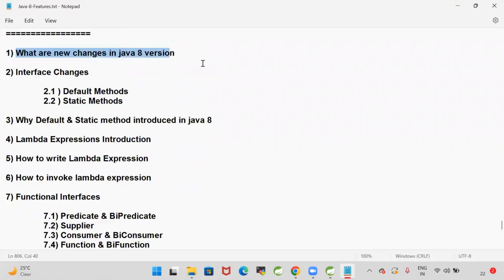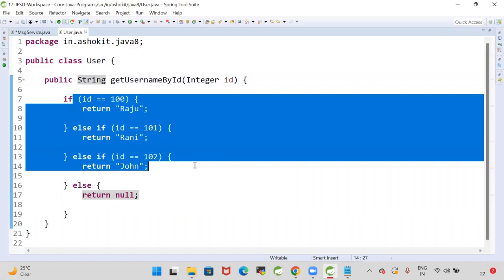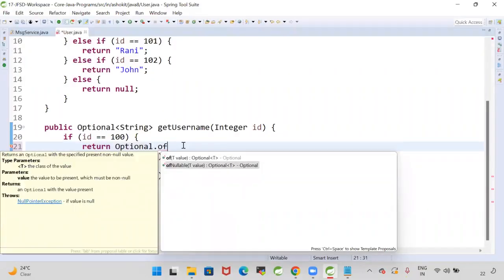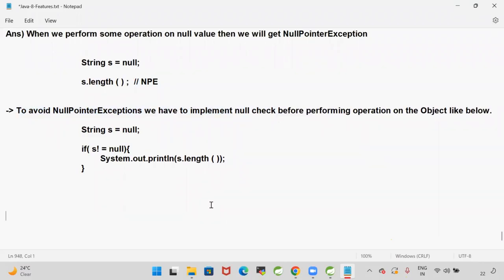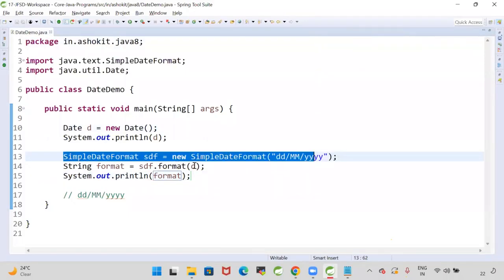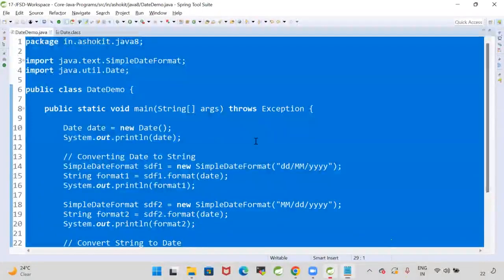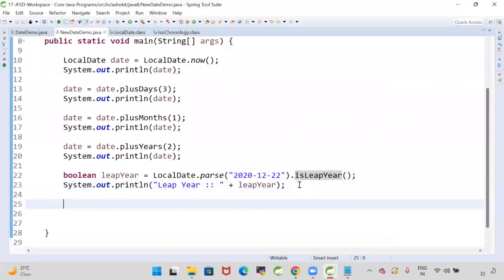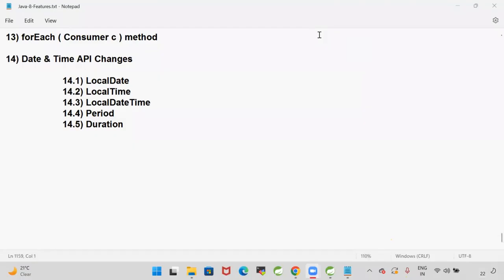CORE JAVA Session 80